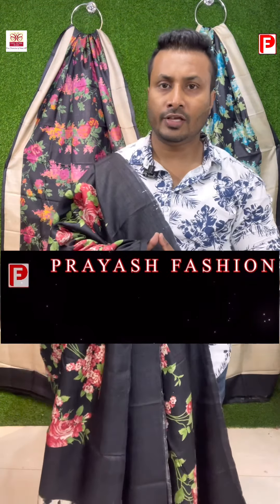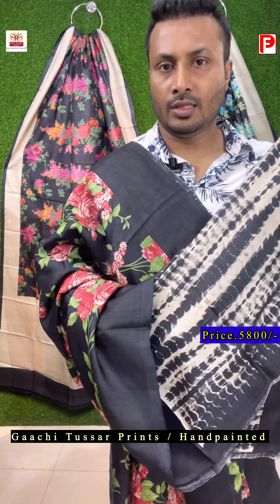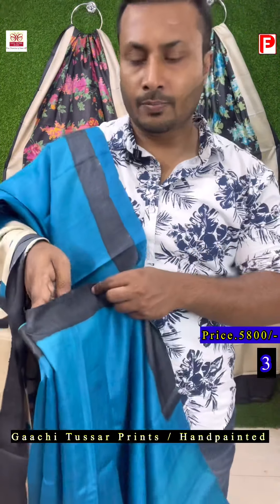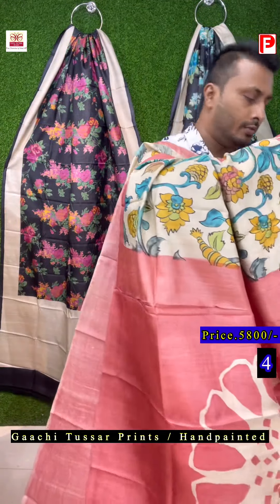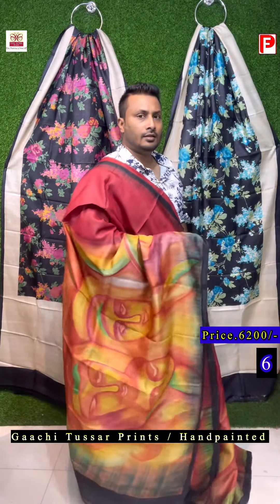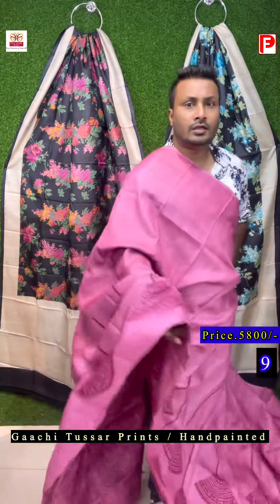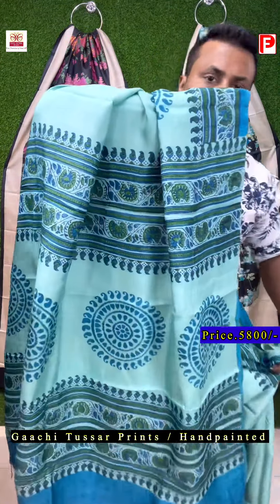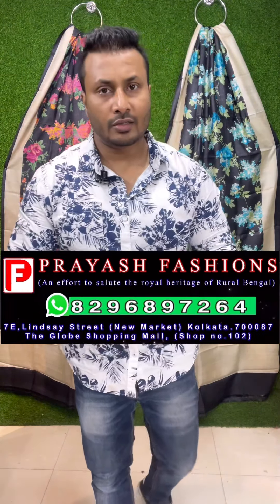Tussar | Prints | M.8296897264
PRAYASH FASHIONS
Store Address . 7E,Lindsay street (New Market) Kolkata.700087
The Globe Shopping Mall. ( Shop no.102)
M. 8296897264